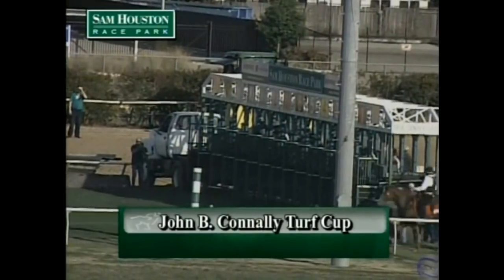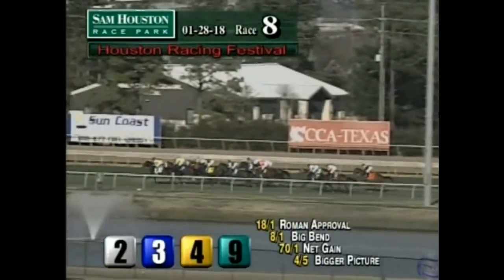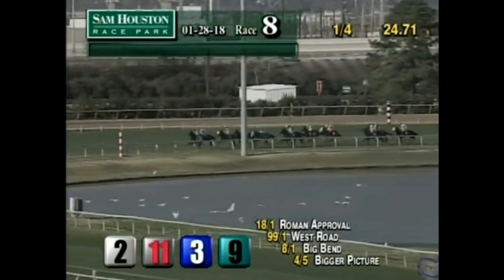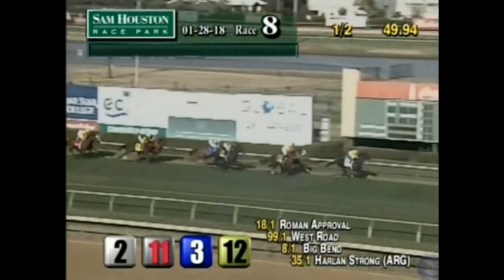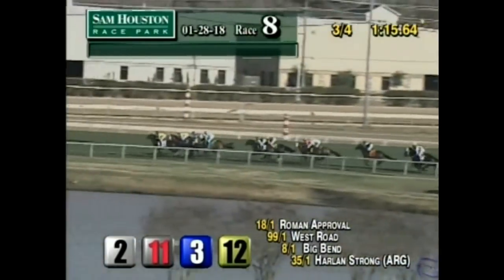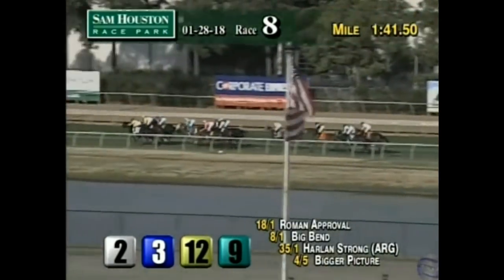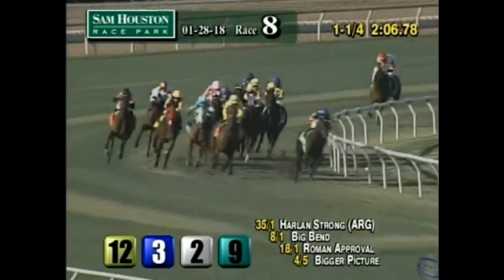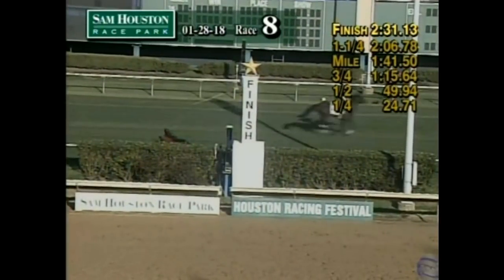Bigger Picture - John B. Connally Turf Cup S. (G3) - Jose L. Ortiz - Michael J. Maker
Bigger Picture - John B. Connally Turf Cup S. (G3)
Race 8 at Sam Houston Race Park on January 28, 2018
Jose L. Ortiz - Michael J. Maker